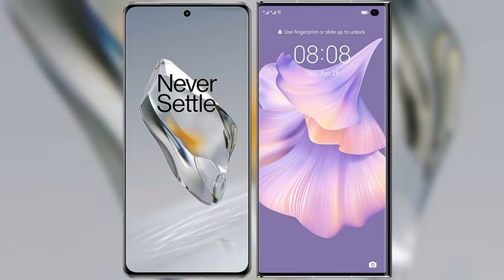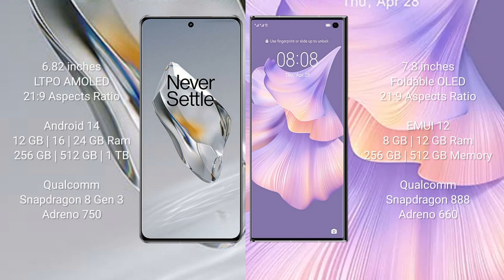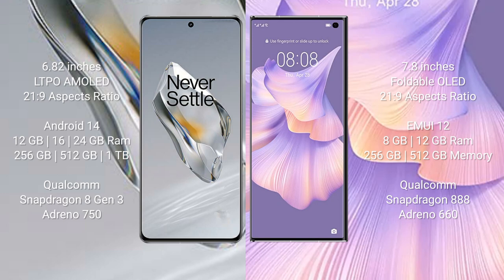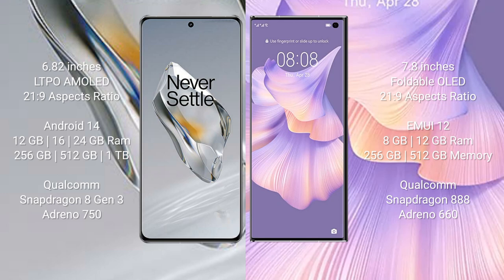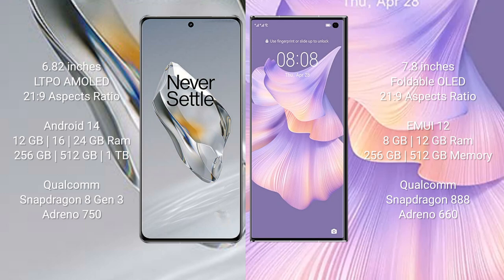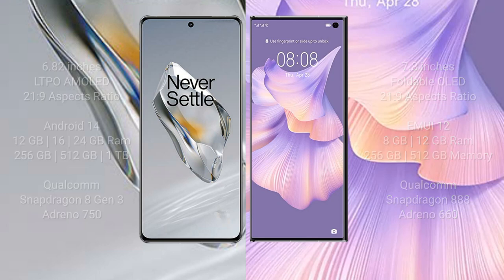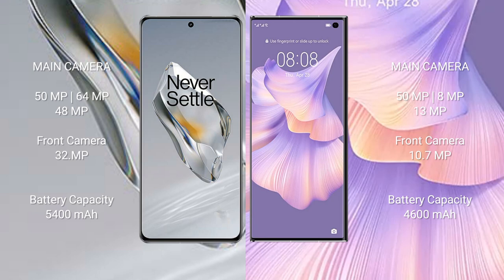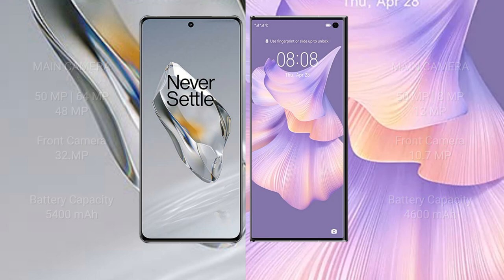OnePlus 12 vs Huawei Mate Xs 2 Review